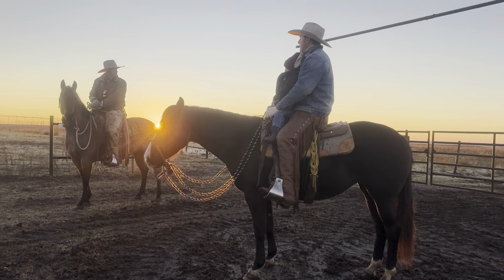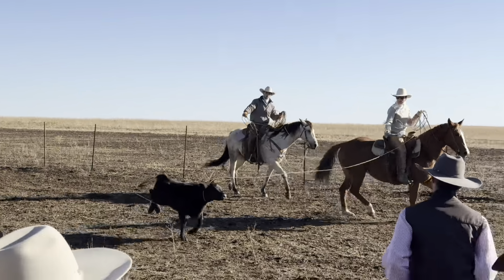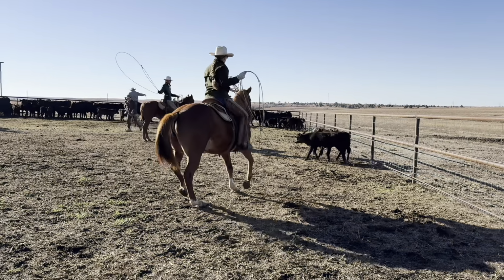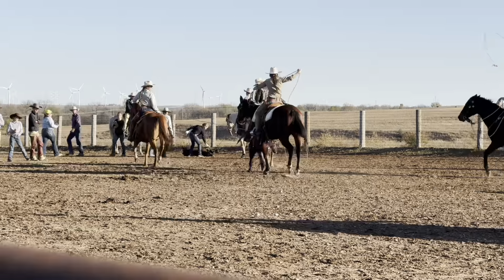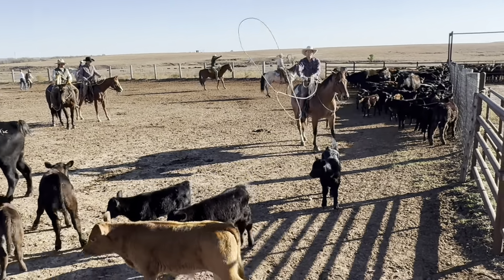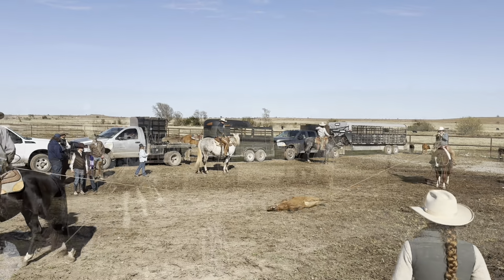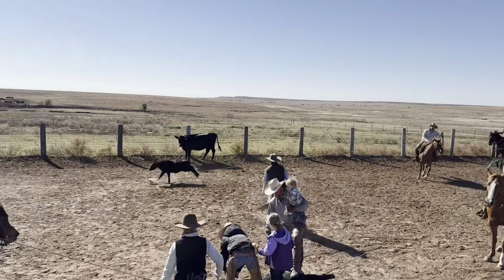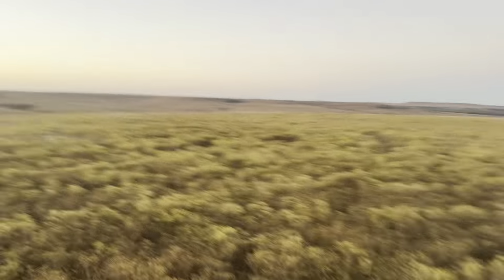Buckaroo Roping // Big Loop // Low Stress Stockmanship // KBARRC Branding // Vaquero Style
On this channel we share real life adventures as we restore an old rock barn built in 1941.

In this video we share 2 days worth of roping at KBARRC fall branding 2024.

Colt staring slots available for WINTER 2024/2025. Spring 2025 is fully booked.

NEW VIDEOS posted every other Thursday night at 7pm CST!